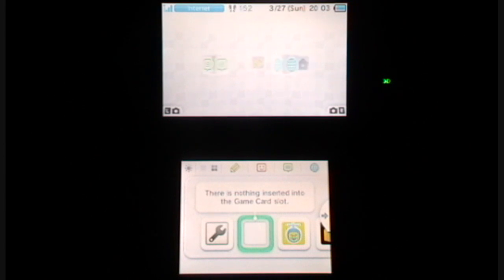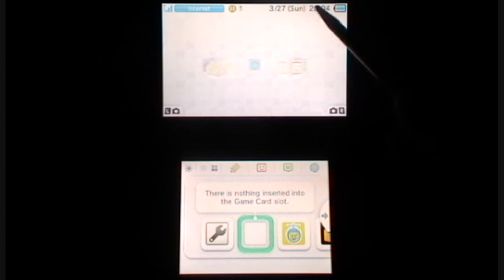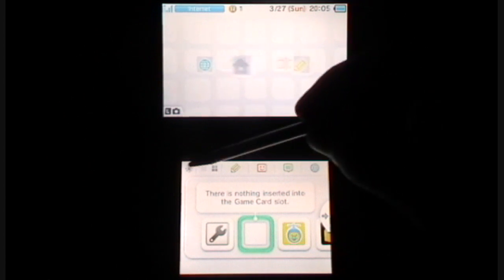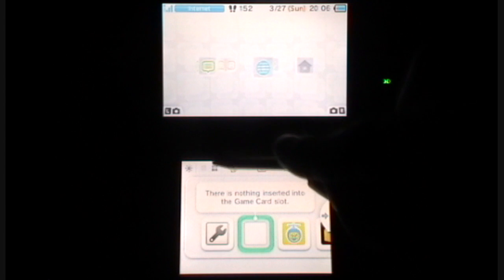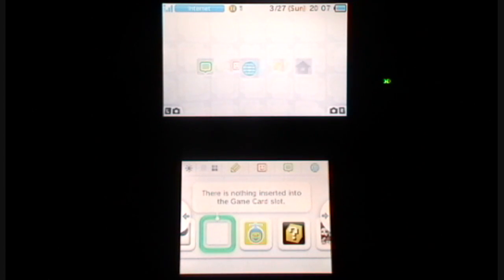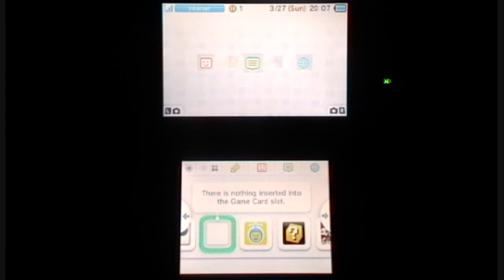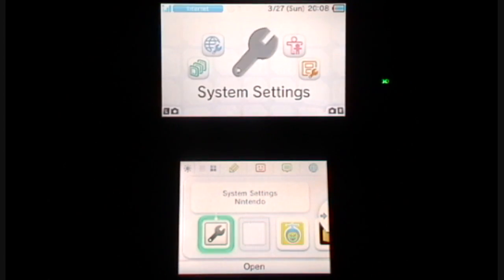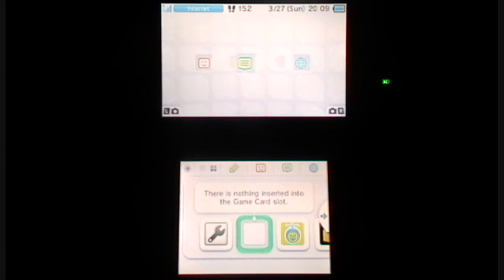Nintendo 3DS User Interface Walkthrough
The DSi was a step up for Nintendo in the user interface department for their handhelds but the Nintendo 3DS takes it to another level. The menus are nice ans sleek, easy to navigate, and just plain good. Check out this walkthrough to see how the user interface of the 3DS looks and how it all works.